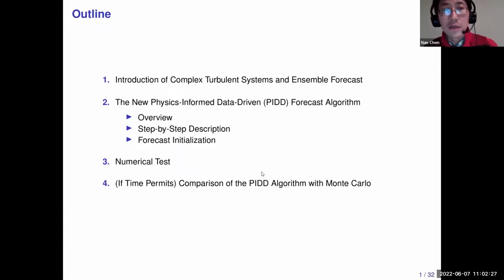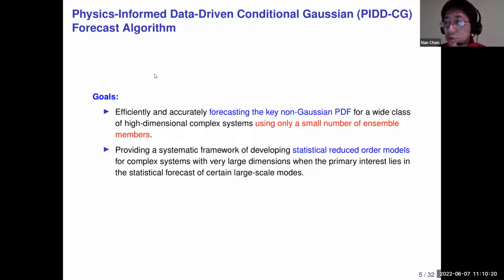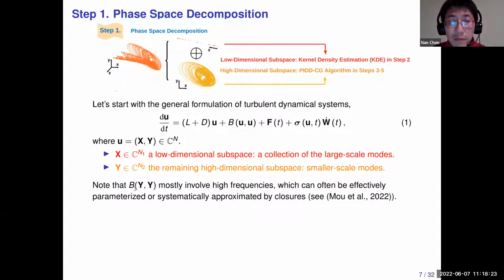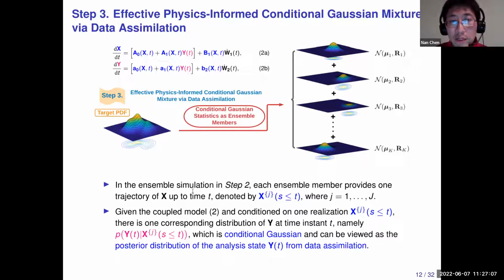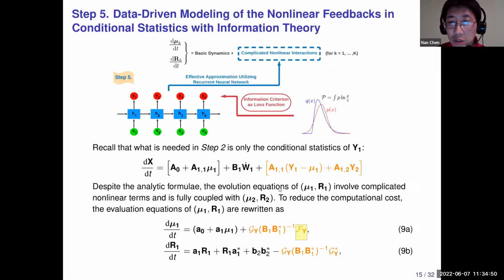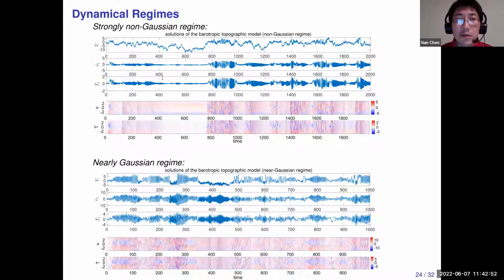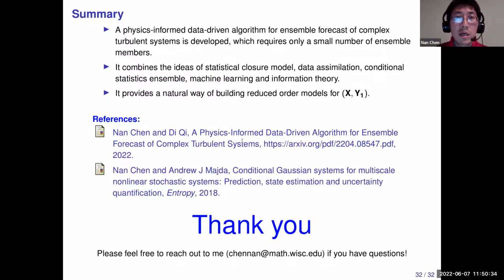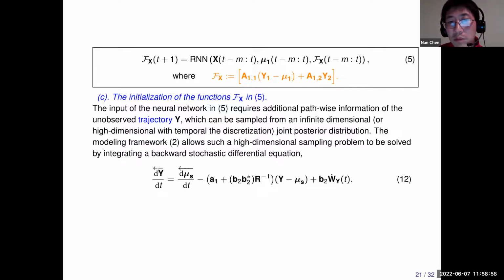Nan Chen June 7 2022